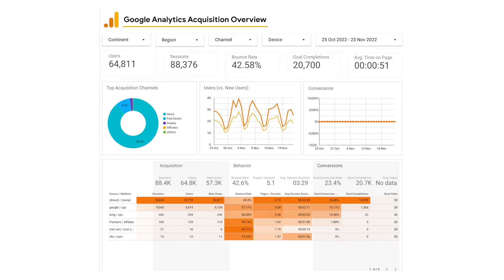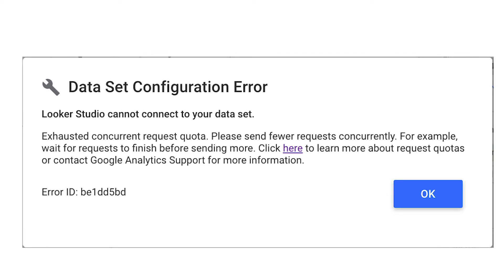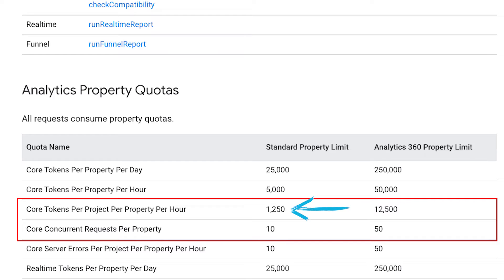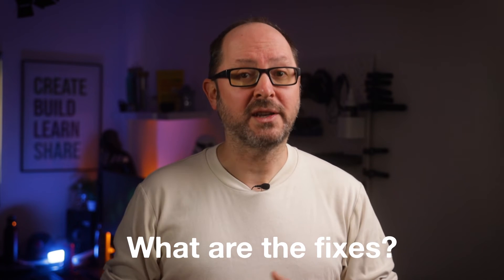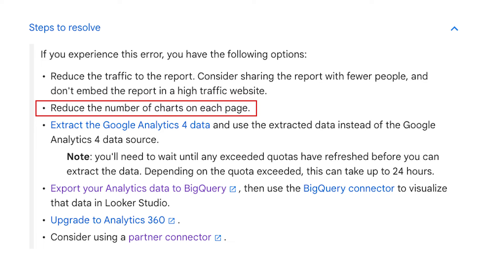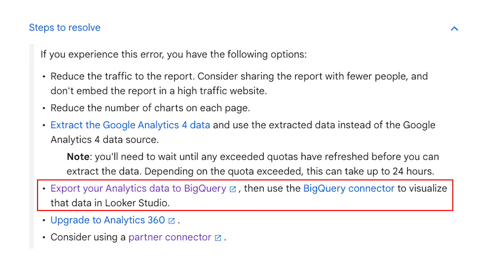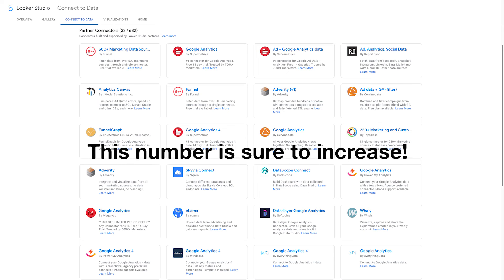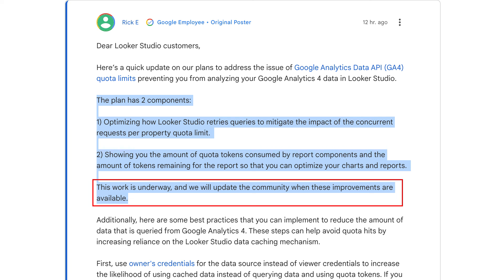GA4 Quota Limits - Why Your Looker Studio Reports Are Broken + Suggested Fixes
In this video, we'll discuss GA4 quota limits and how they can impact your Looker Studio reports.

If you're looking to use Looker Studio to manage your data, be sure to check out this video. We'll discuss the GA4 quota limits and how they can affect your reports. We'll also give you a few tips on how to work around these limits so that you can get the most out of your Looker Studio data!

🎥  RECOMMENDED VIEWING
7 Steps to Your 1st BI Analyst Job

📕 FREE EBOOKS
7 Top Tips For Better Dashboard Design

My Camera
Most Used Lens
Main Key Light
LED Panel Kit
Main Mic
Lavalier Mic